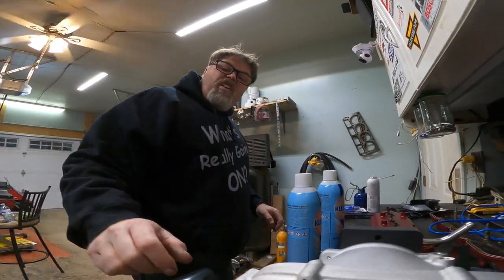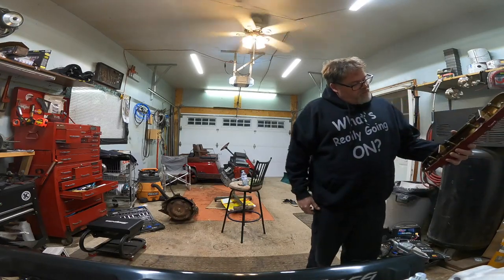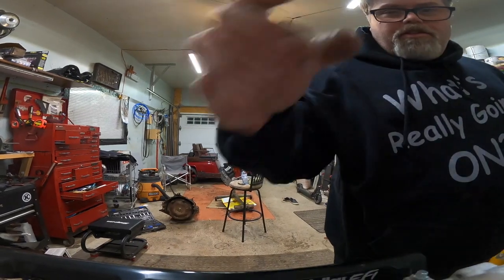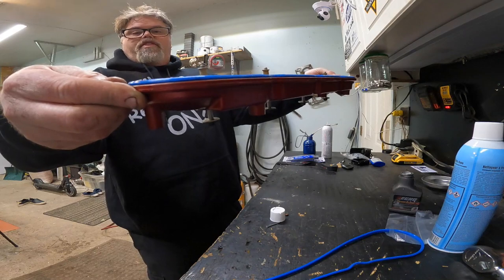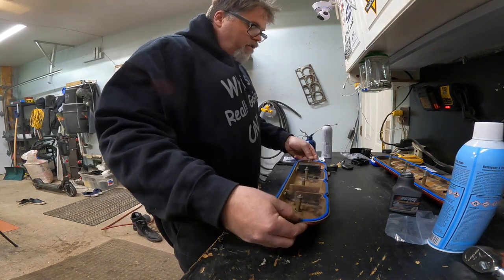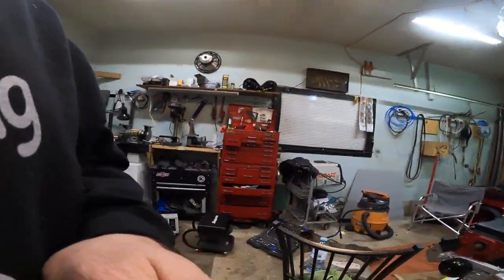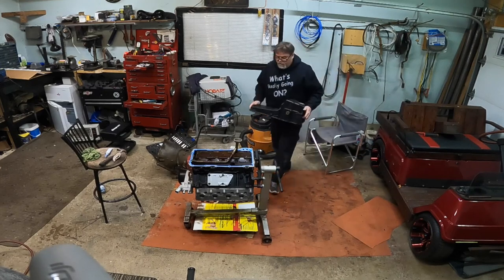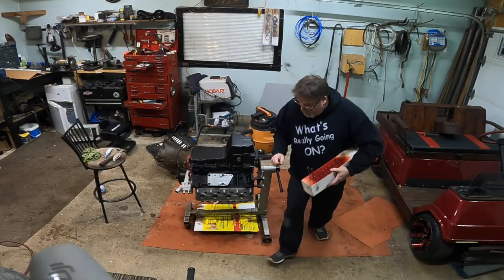LS Oil Pan And Valve Covers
Time in the garage well spent this time . We accomplished some work today getting closer .

If you looking for injectors hit up Kenny
Tell him BillSiff sent ya

BillSiff (GoGlass)
1289 Confederation St,
Unit 3
Sarnia Ont.
Canada
N7S 4M7

2540 Lapeer Rd,
Port Huron,